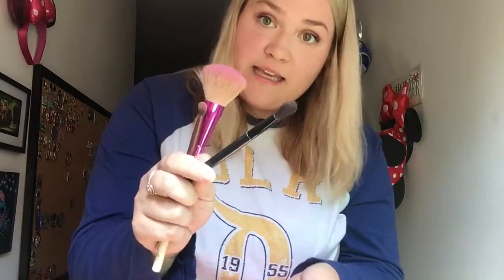What’s in my makeup bag | Hawaii edition ✈️🌺